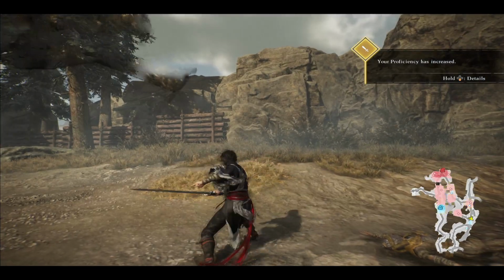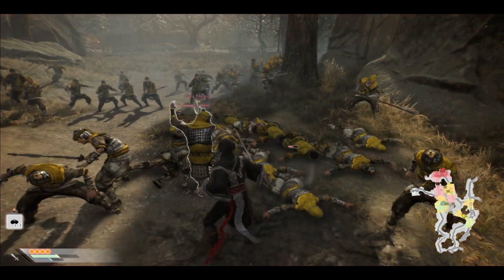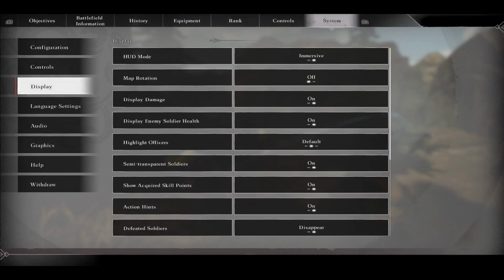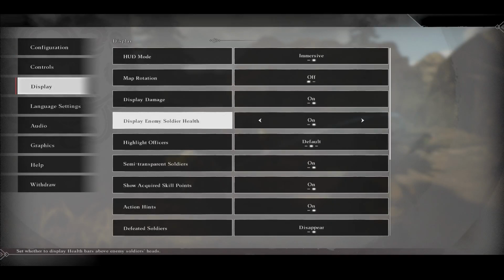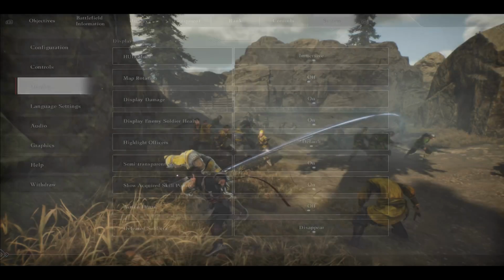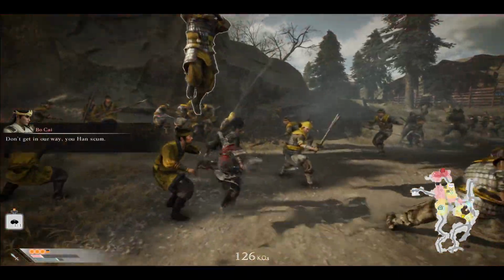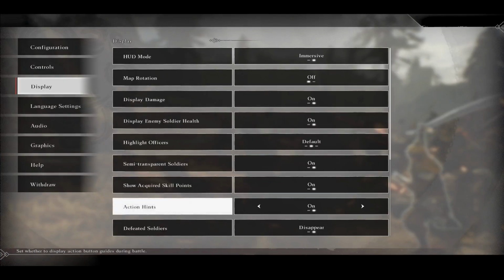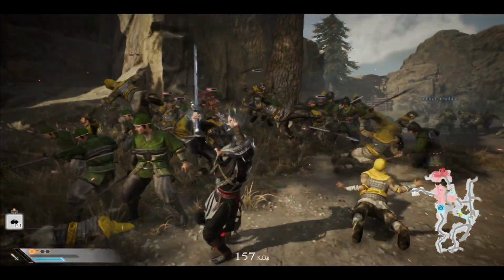How to Turn OFF Action Hints in Dynasty Warriors Origins (2026 Guide)?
Want a cleaner and more immersive gameplay experience in Dynasty Warriors Origins? In this quick 2026 tutorial, I’ll show you how to turn OFF Action Hints in Dynasty Warriors Origins so your screen feels less cluttered and you can enjoy more focused combat.